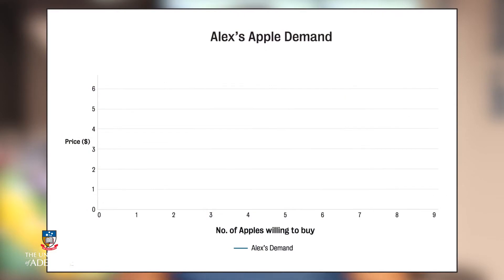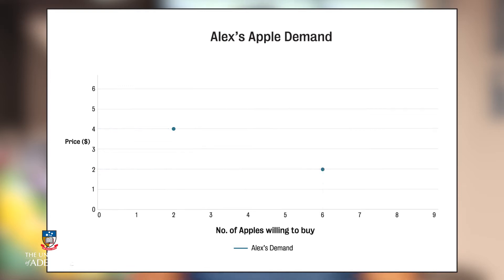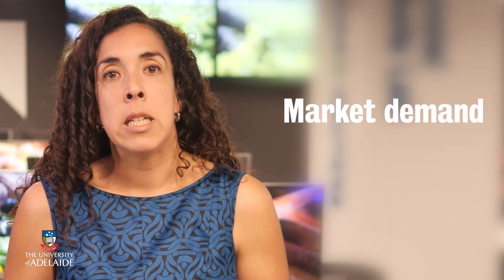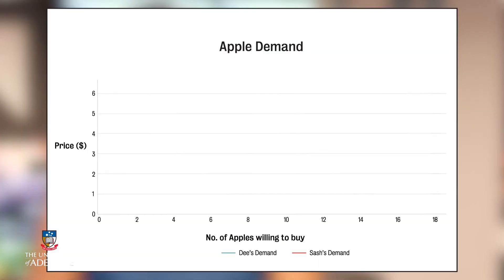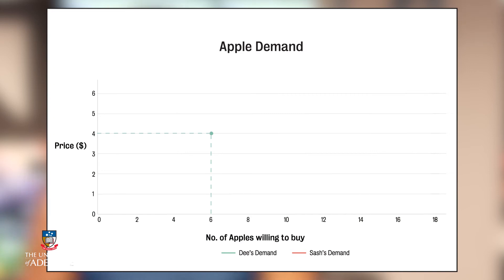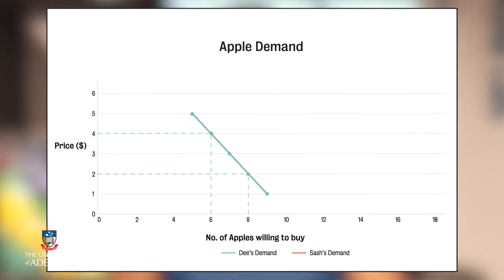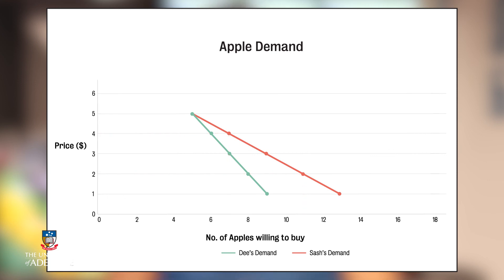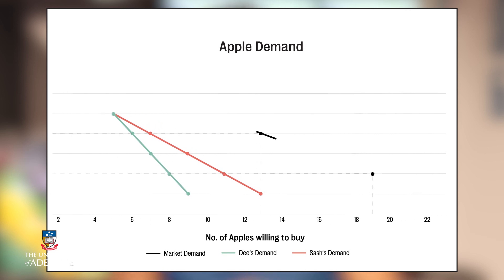GFABx: What is demand?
Understanding Agribusiness, Value Chains, and Consumers in Global Food Systems is a new free online course offered by The Centre for Global Food and Resources at The University of Adelaide and edX.

Learn about the dynamic business of food and agriculture, exploring value chain thinking and the role consumers play in our rapidly evolving food systems.